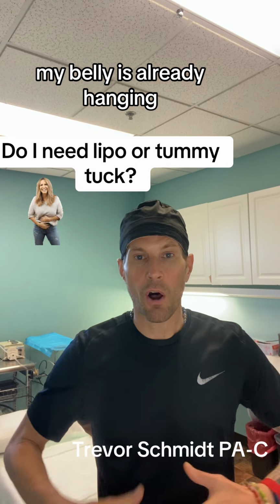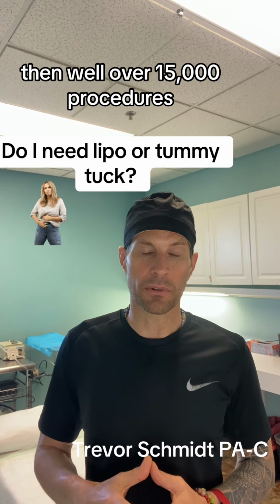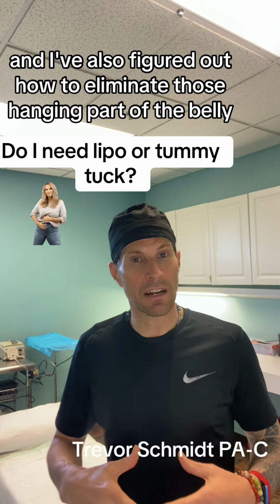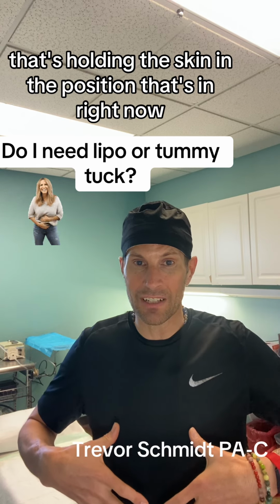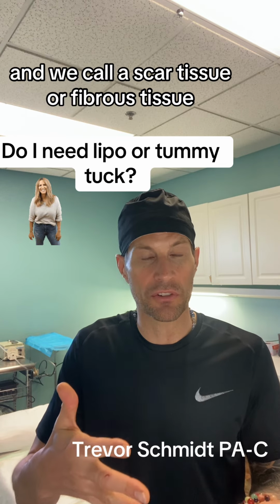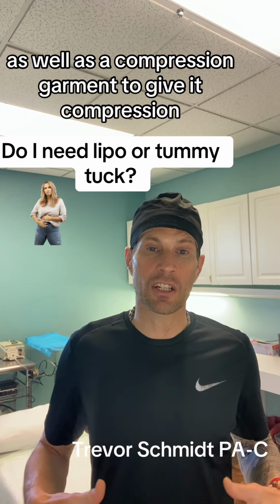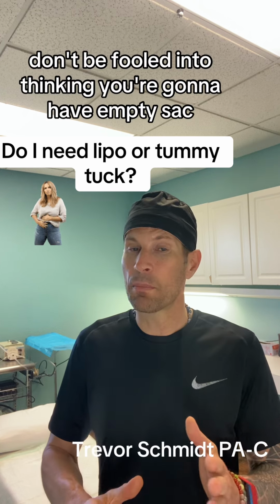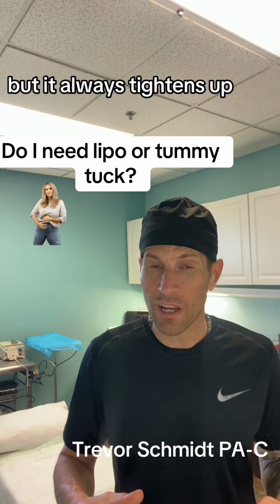Do I need lipo or tummy tuck? myshapelipo liposuction lipolasvegas fypシ゚viral